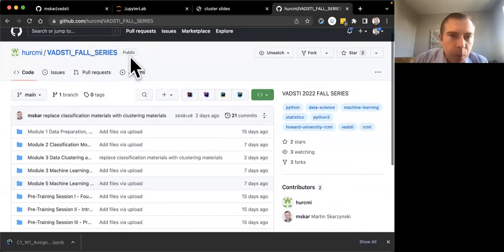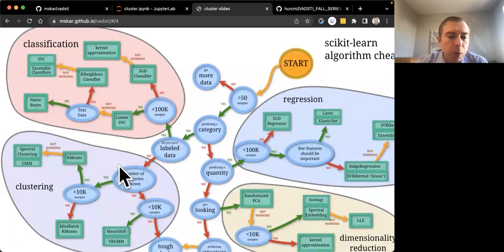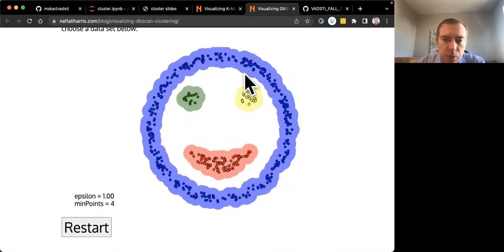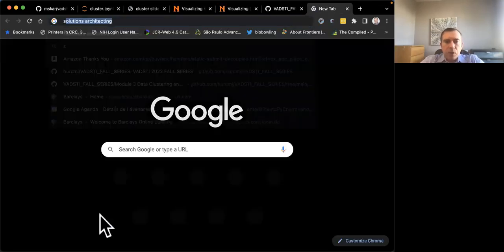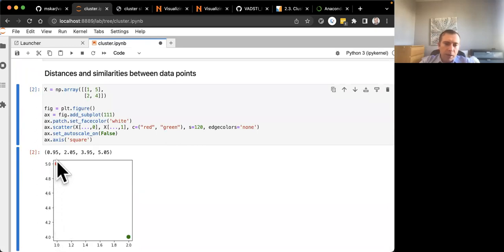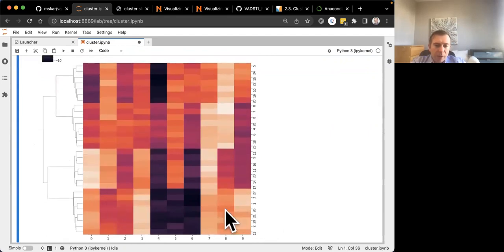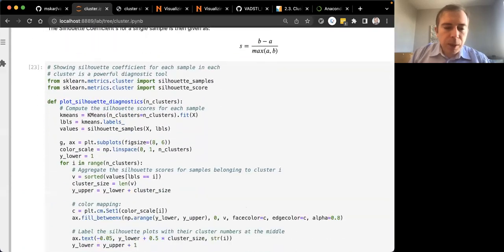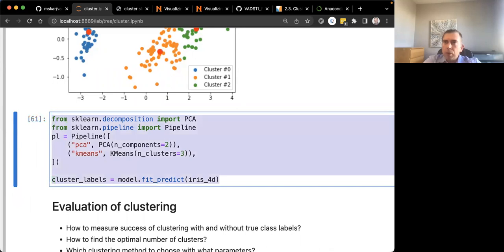VADSTI Fall Training Series - Module 3: Data Clustering and Dimensionality Reduction (Day 1)